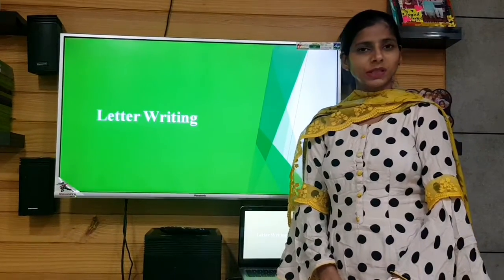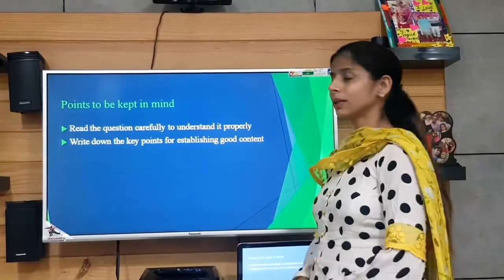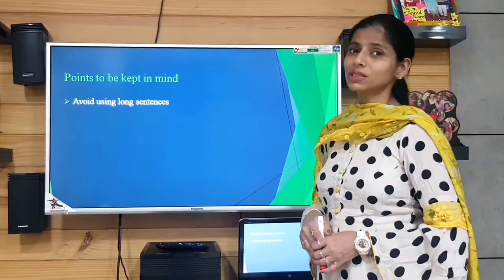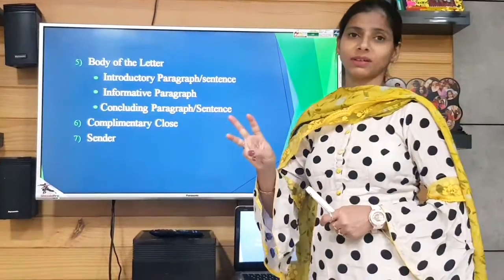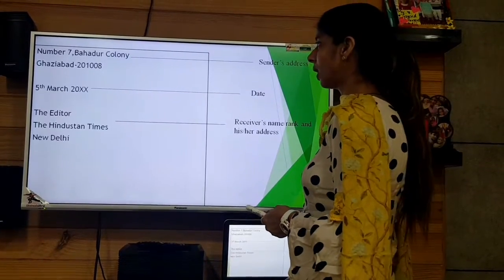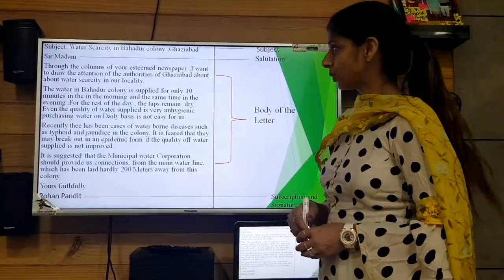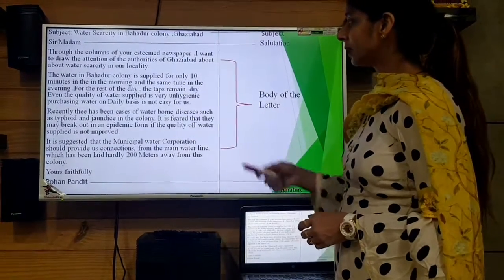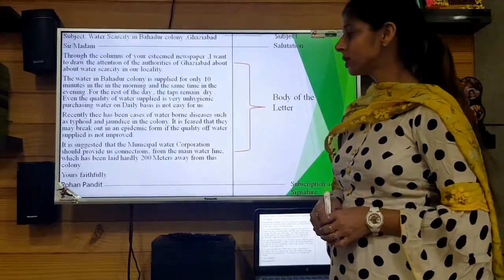Letter to the editor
Nitima
Class XI